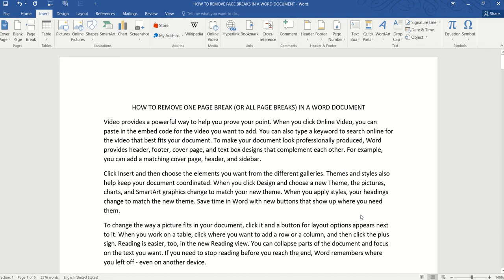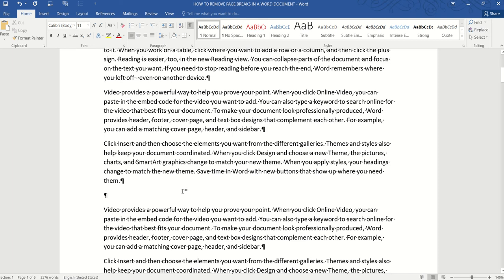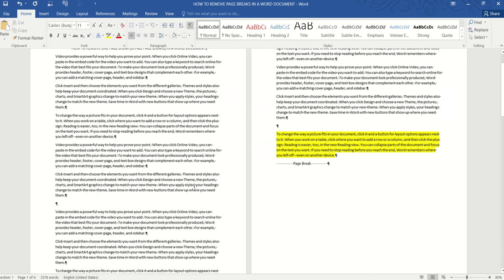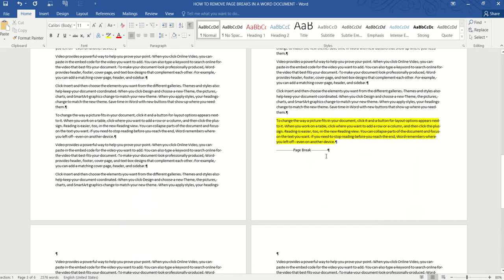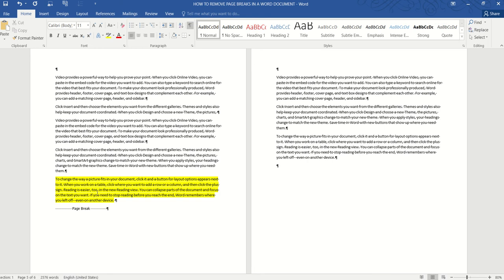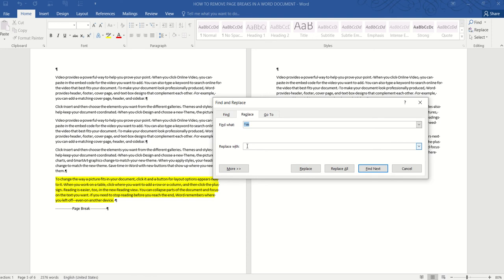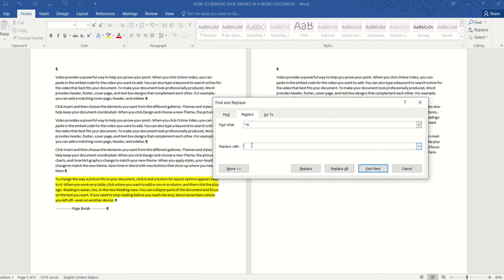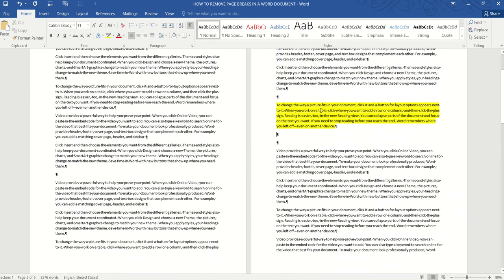How to remove page breaks in a Word document (2 methods)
Let's learn 2 different ways to remove page breaks in Word using the Show/Hide option (for a single page break) or Find & Replace Tool for all page breaks.  It's a lot easier than you thought it would be.  Let's go!